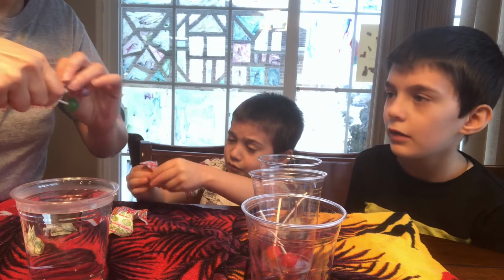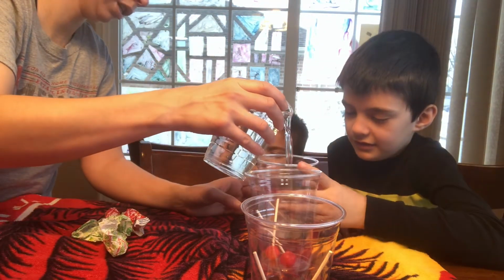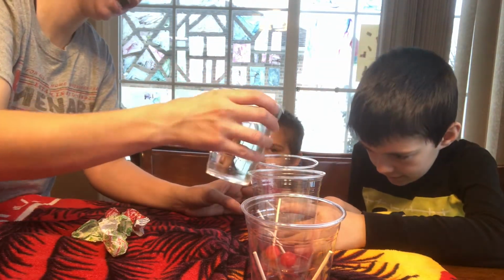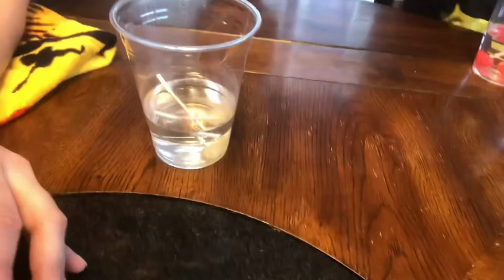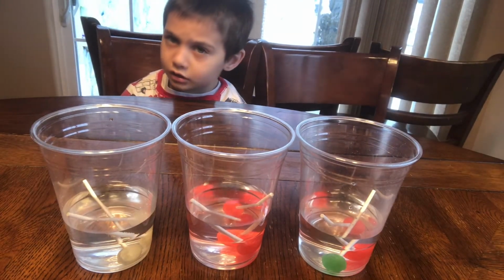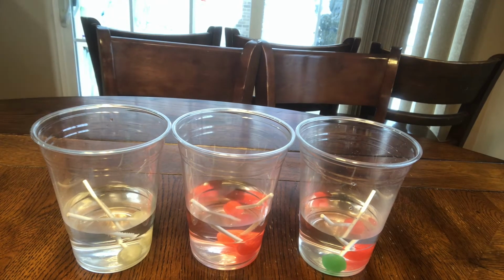Dum dum lollipop experiment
Warm water
Clear cups
Towel
Dum dum lollipops